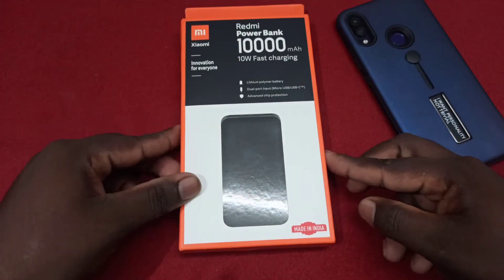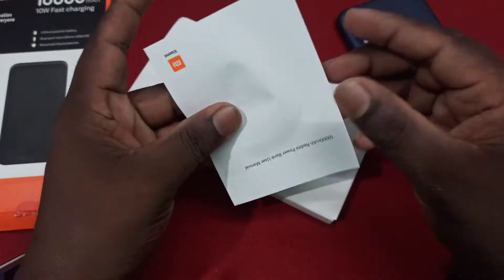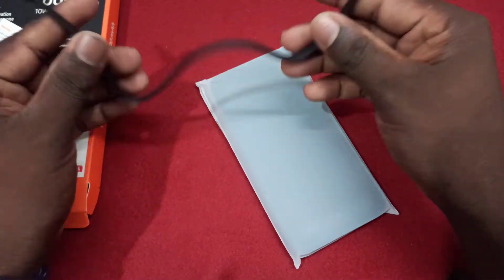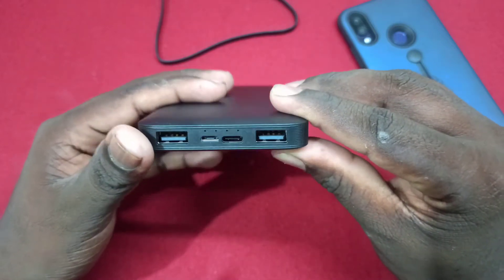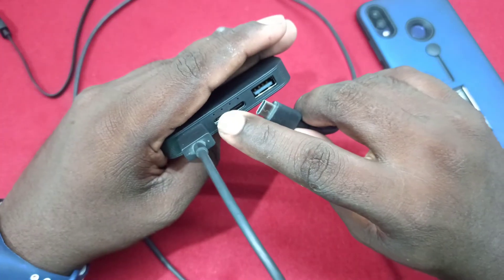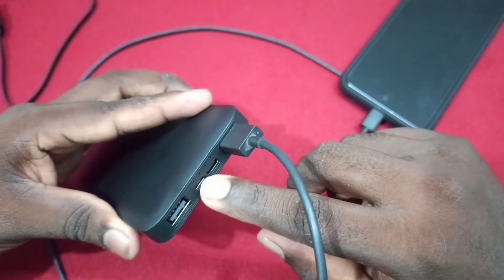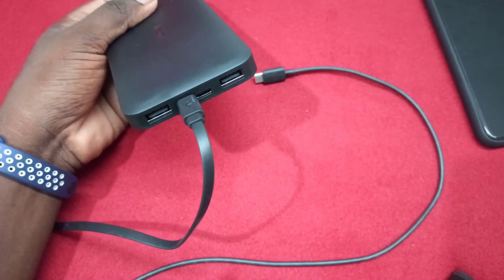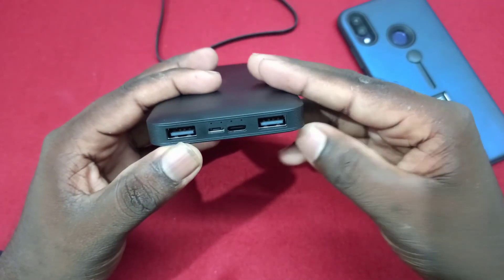Redmi Power Bank Unboxing in Tamil | 10000Mah Mi Power Bank Review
Hello friends, In this video, Im going to show you   Xiaomi 1000mah Power Bank unboxing and review